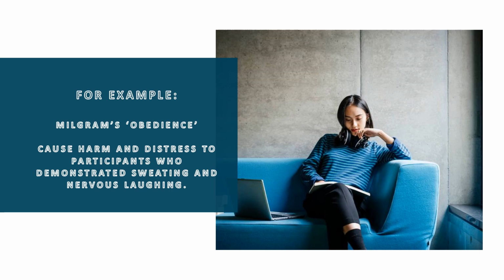Ethics Psychology QUICK REVISION